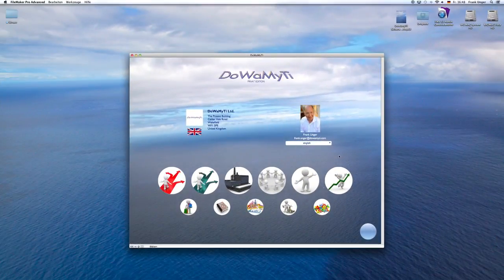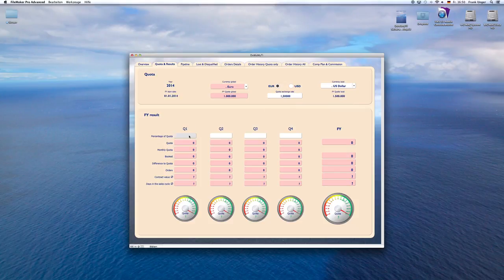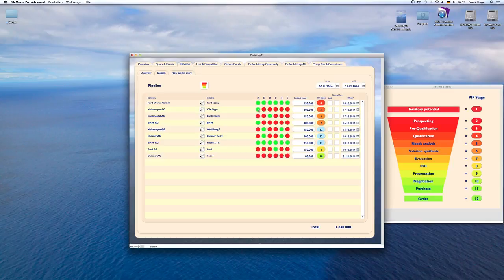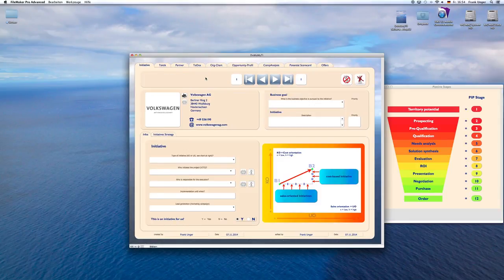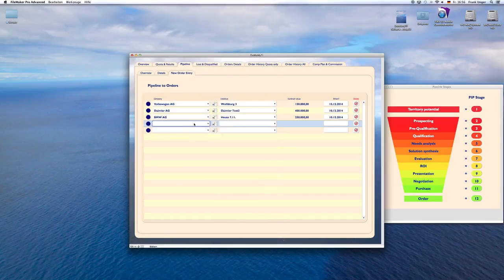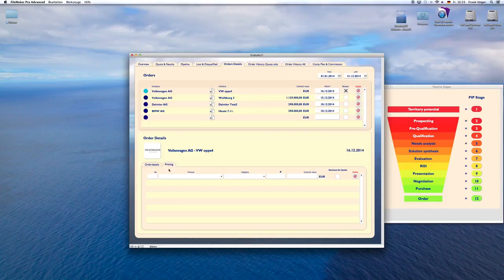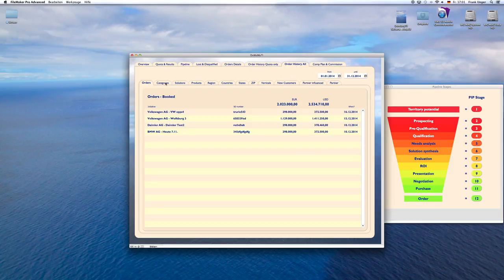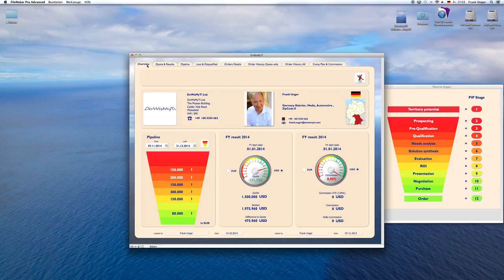DoWaMyTi Pipeline and orders - english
DoWaMyTi LIVE
Reports - made easy!